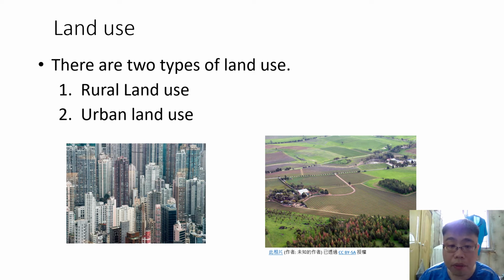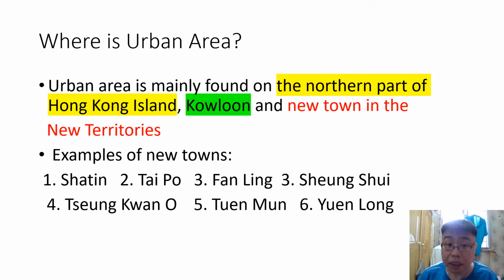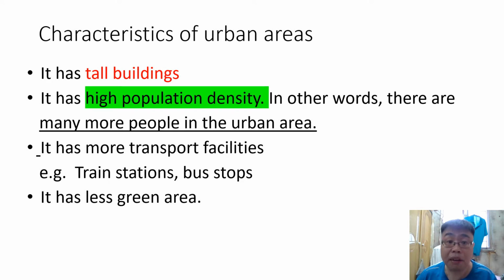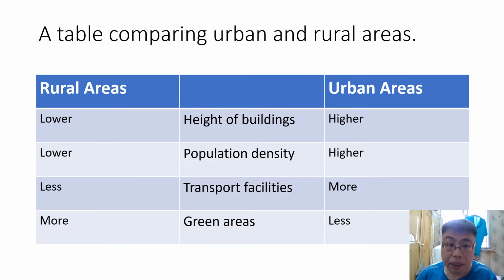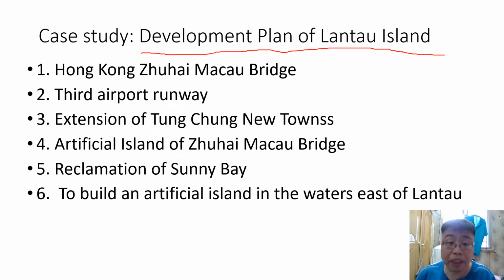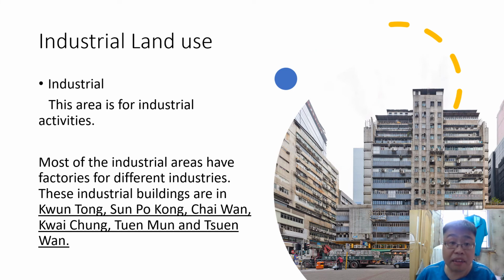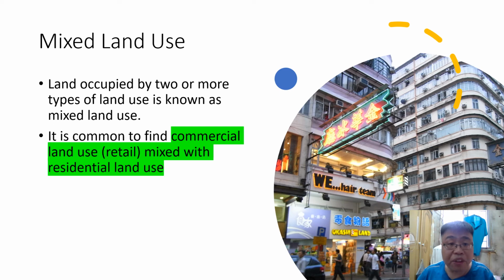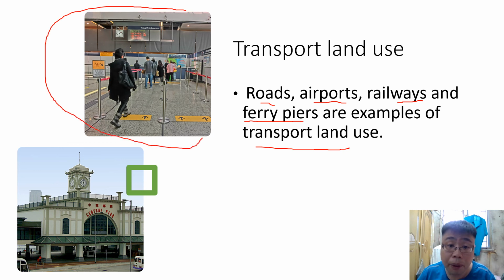0217 T10 F2B Liberal Studies 1 Land Use Introduction